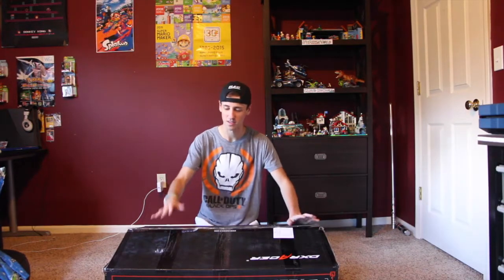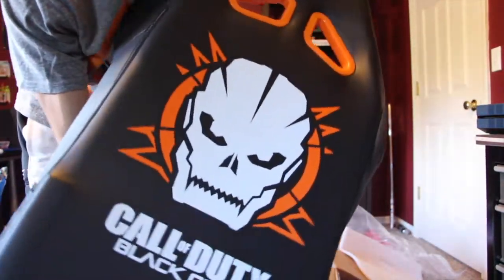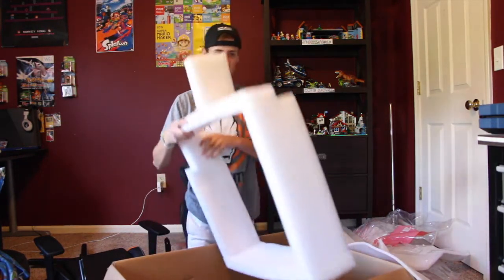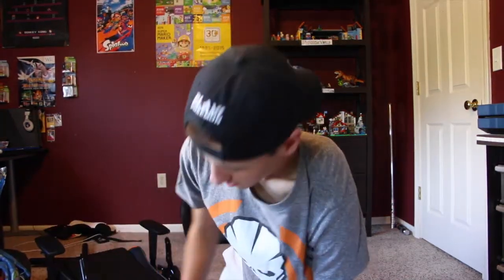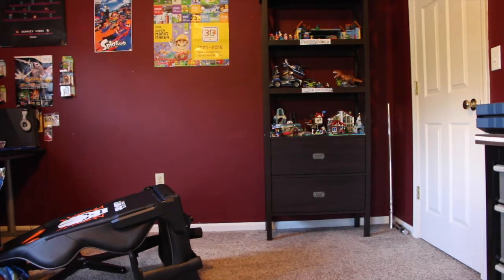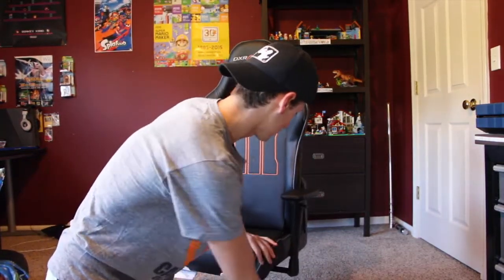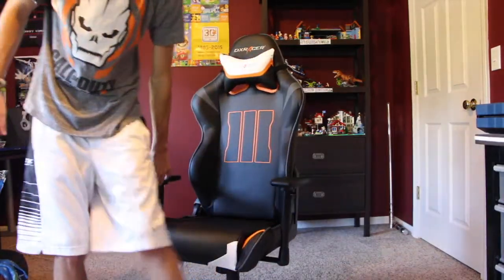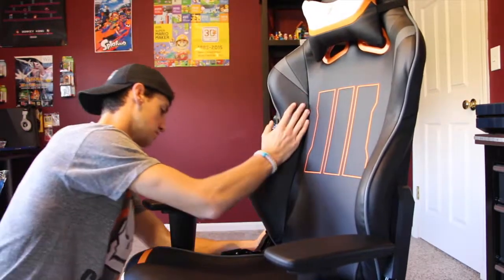DXRacer Speed Build! (Full Building - Call Of Duty BO3 Limited Edition)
Here is the full building process for a DXRACER!! I hope you all enjoy this chair is extremely comfortable I can't believe how nice it is!! I highly recommend it to you guys its great! Thank you all so much!

"Breathing Underwater" (Ether Remix) - Hollywood Principle